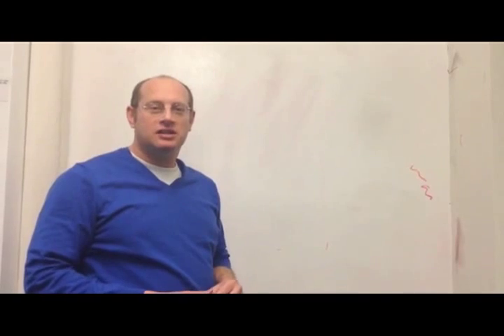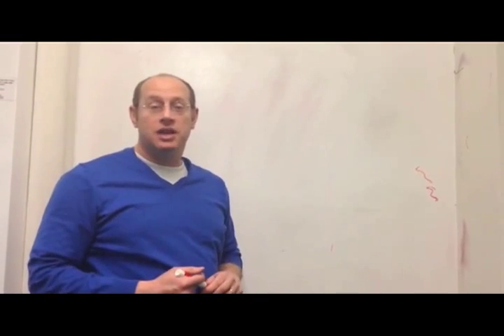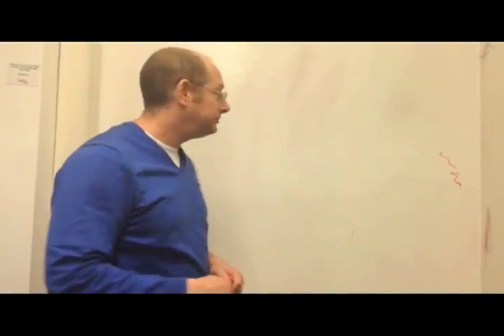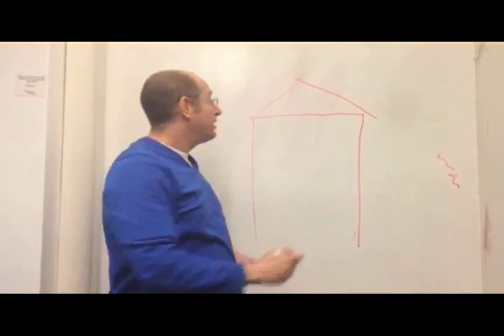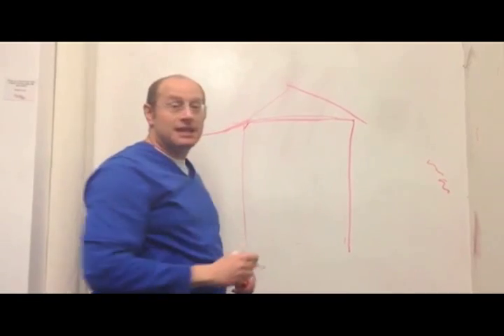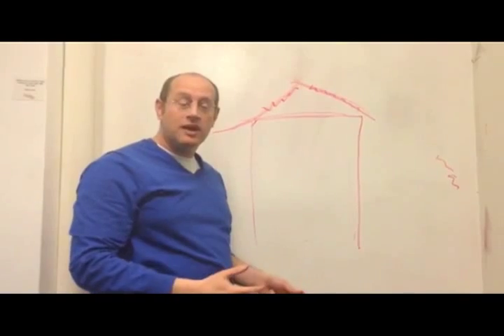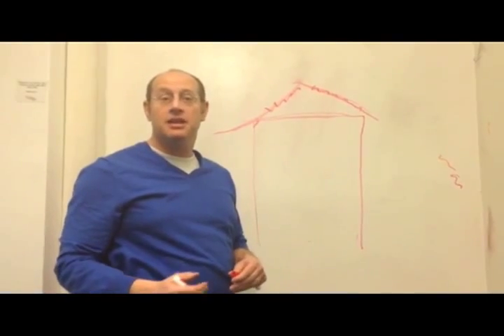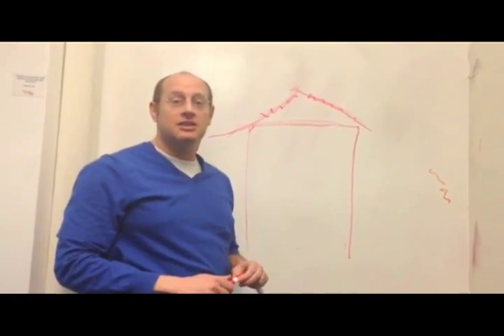360Chestnut Whiteboard- Attic Insulation I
360Chestnut Whiteboard Lesson on Attic Insulation.